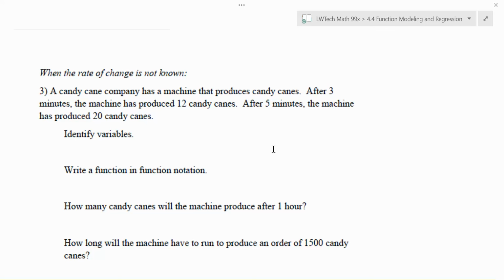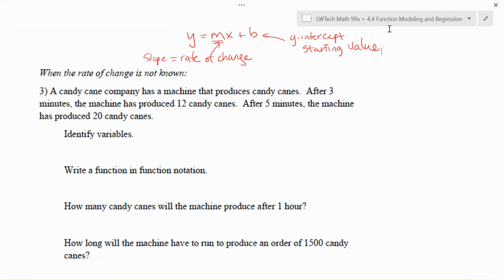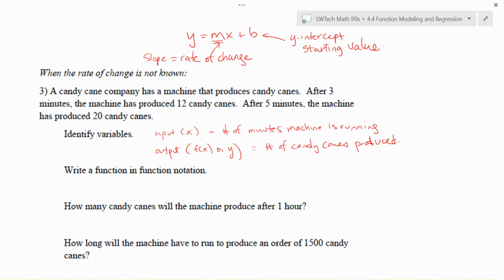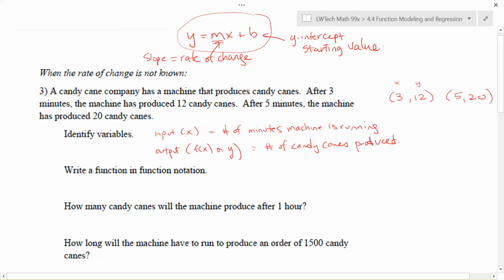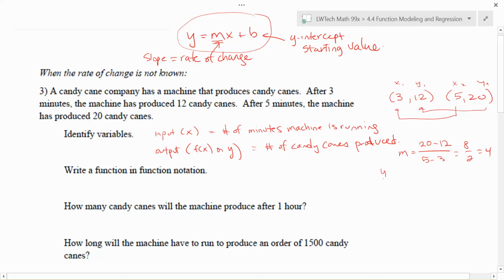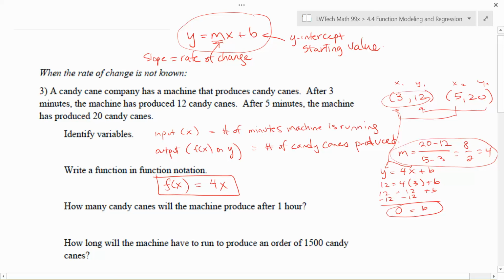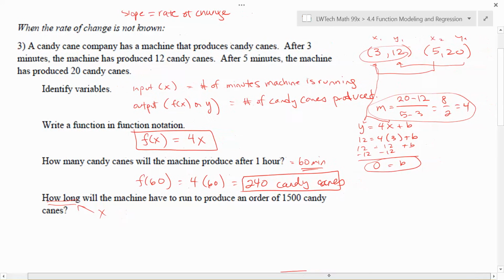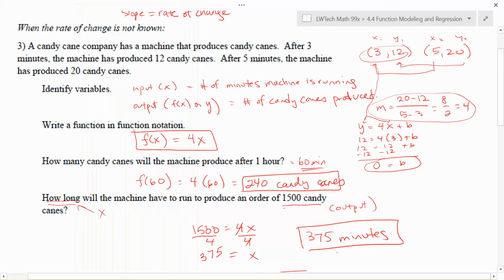4.4.2 - Creating a Linear Model when the Rate of Change is Not Known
LWTech 99x - Topic 4.4: Function Modeling and Regression.  Video 2 - Creating a Linear Model when the Rate of Change is Not Known